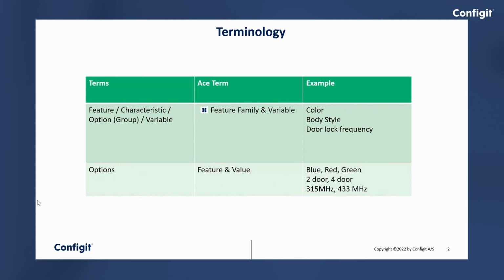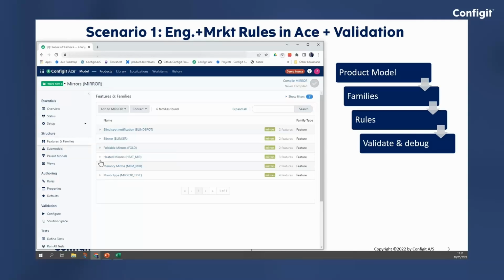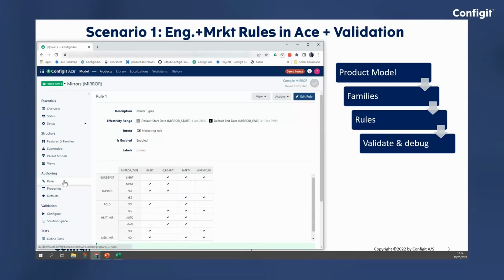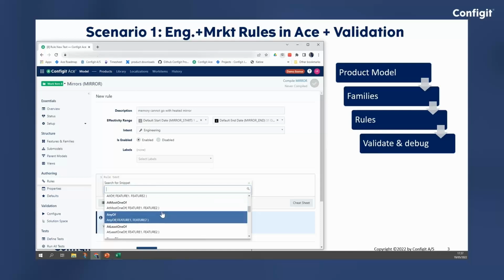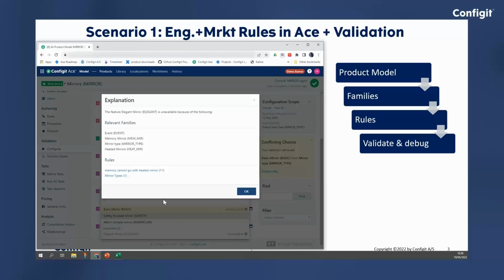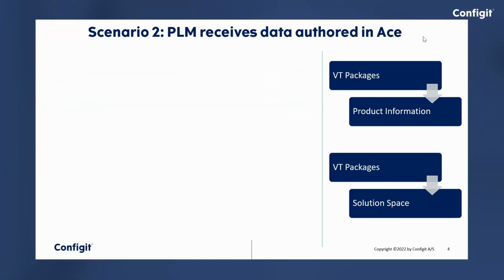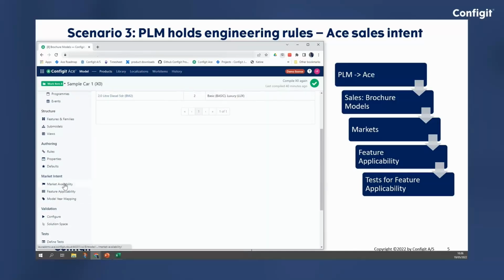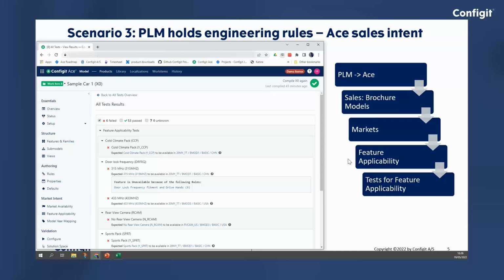Demo | Managing Engineering Rules in Configit Ace® | Step-by-step demonstration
Step-by-step demonstration on how Configit Ace® integrates with PLM, including an overview of Configit Ace® terminology, engineering and market rule scenarios, solution space, and more. Presented by Laura Beckwith, Product Manager at Configit.